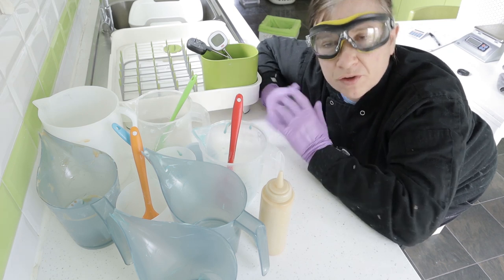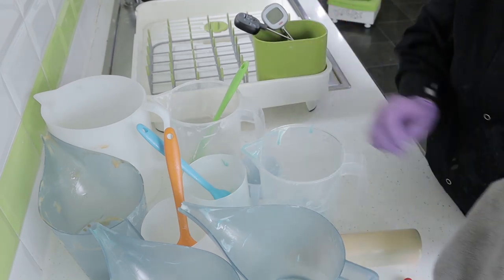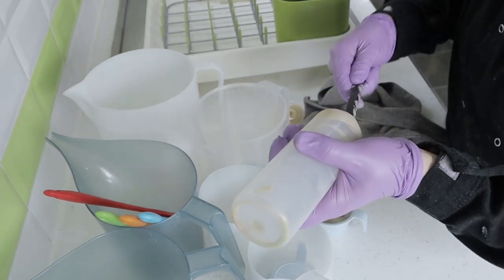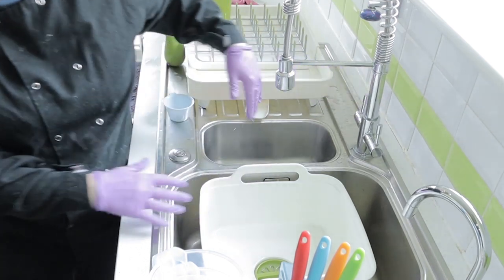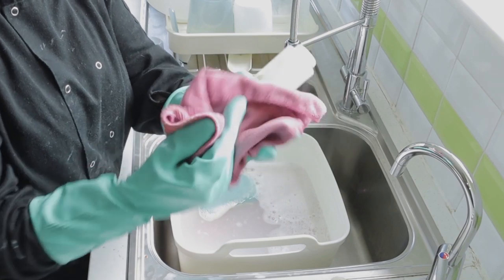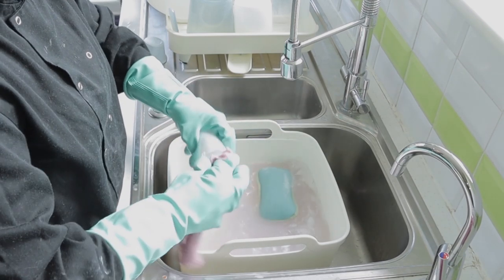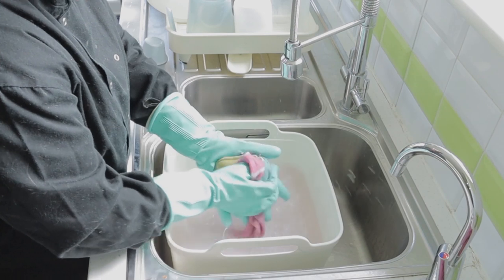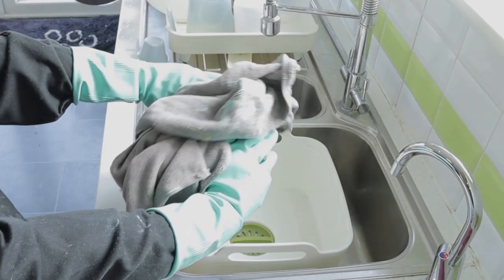EASY CLEAN UP AFTER SOAP MAKING, washing up after cold process soap making ~ soap making tutorial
An easy way to do the washing up after making cold process soap no oily utensils, no oil slick in your water, and no oil down your drains.

In the video I talk about using microfibre cloths, they are fantastic for this clean up job, we use microfibre in many clothes and cloths nowadays, did you know when you wash them they release microparticles? (you know all those floating plastic things we are trying to eliminate from our oceans). I always wash all of my microfibre items in a special washing bag that catches these fibres and prevents them from getting into the waterways. If you'd like to find out more have a look here, these are the bags I use

I find this the easiest way to clean up after cold process soap making and also a very effective way to prevent oils from going down your drain and causing all sorts of problems in your drainage system.

I know it's not a very exciting topic, but it is a question I see asked a lot on some soapy forums that I'm a member of, so hopefully, you might find it useful especially if you're fed up of that oils mess you create when you wash up your soap equipment.

Skinny bottle brushes

OXO appliance cleaning set

Happy soaping :-)
idreaminsoap *Discount on Lye (sodium hydroxide) and rubbing alcohol*